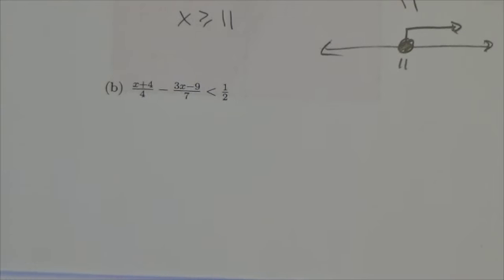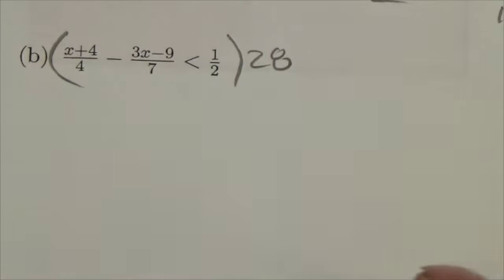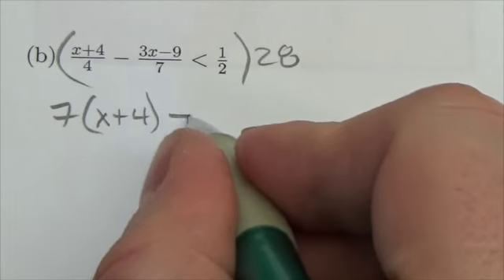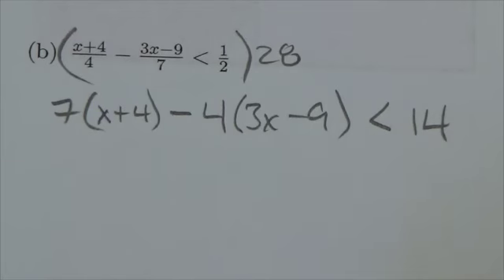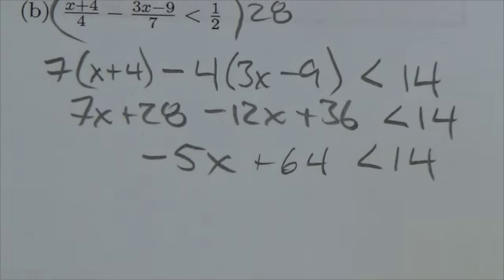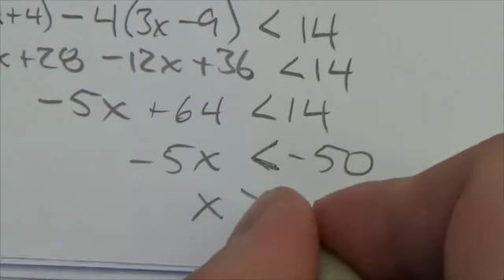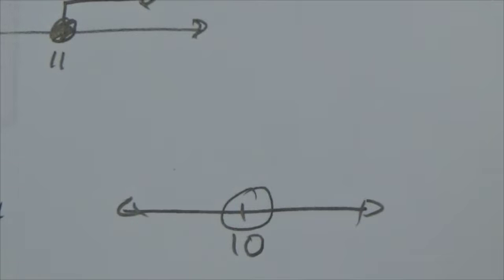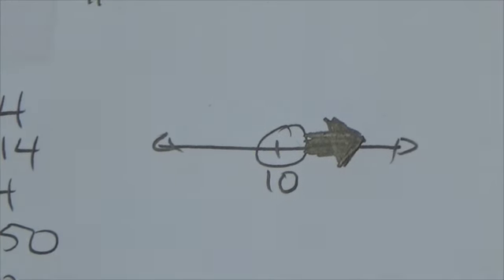Math 20-1 Systems Review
This is about solving a linear inequality and representing the solution.